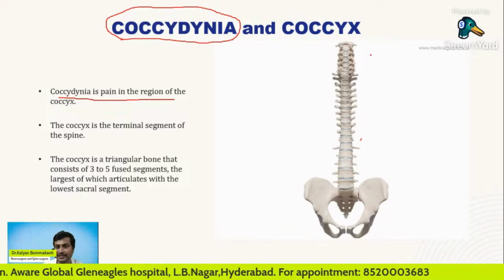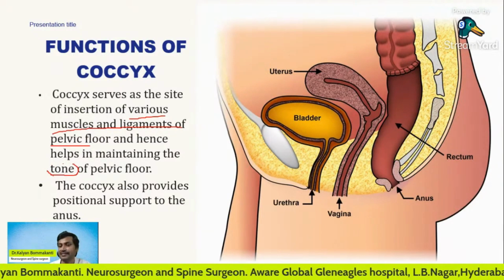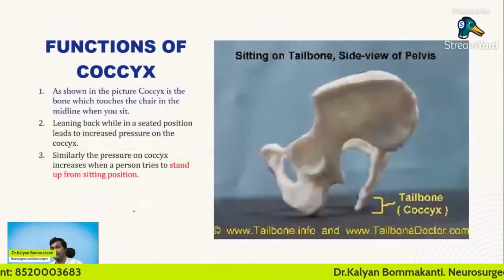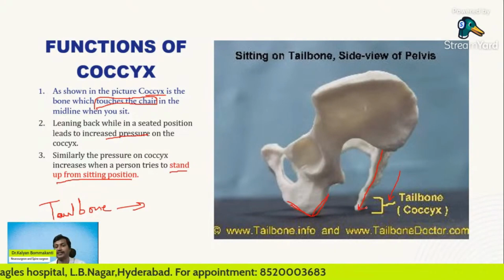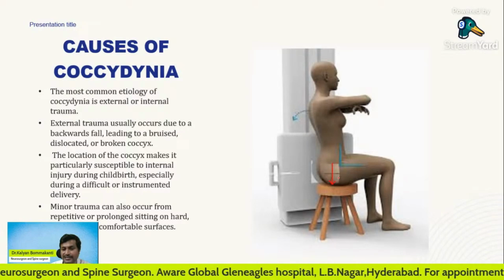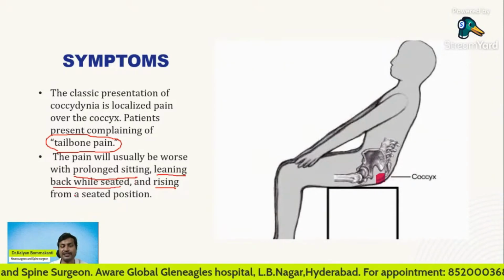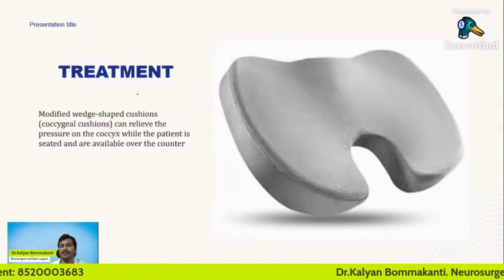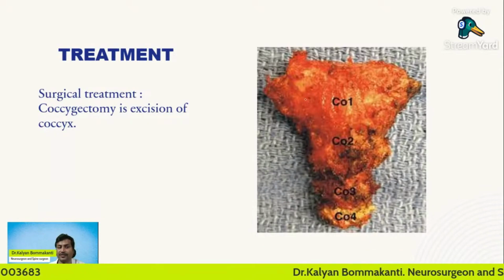Coccydynia tailbone pain explained by tailbone surgeon/best spine surgeon in hyderabad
In this session Dr.Kalyan Bommakanti gives an overview regarding tailbone pain or coccydynia. Know what is coccyx or tail bone, what is coccydynia, what causes tailbone pain, what are the symptoms of tail bon pain, why is tail bone pain common while sitting, how to prevent tail bone pain and how do you treat tail bone pain with exercises, guided coccyx injections and surgery called coccygectomy or coccydectomy.